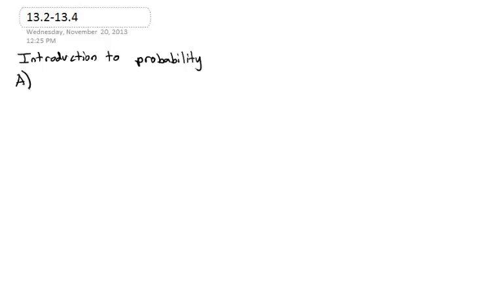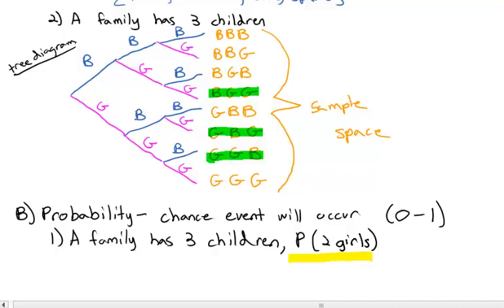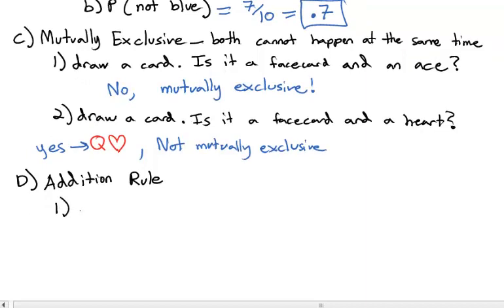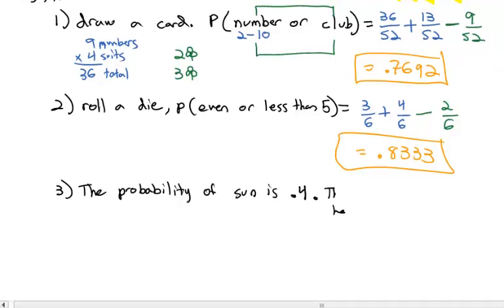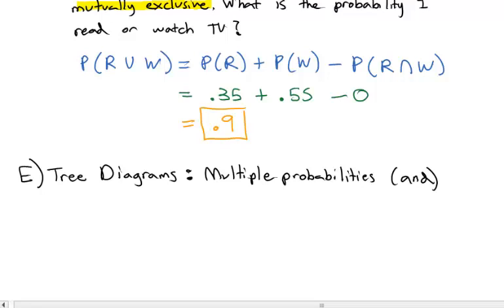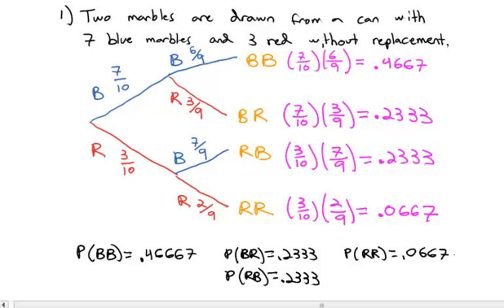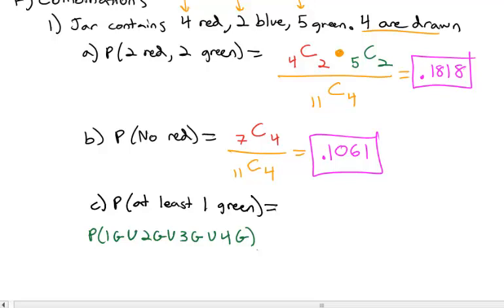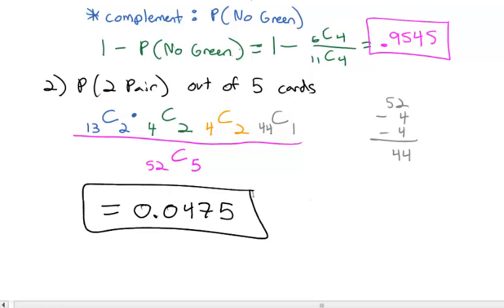C.3 Probability and Tree Diagrams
Using the addition rule, multiplication rule, tree diagrams, and combinations to calculate probabilities